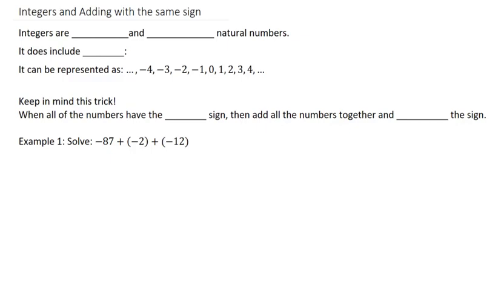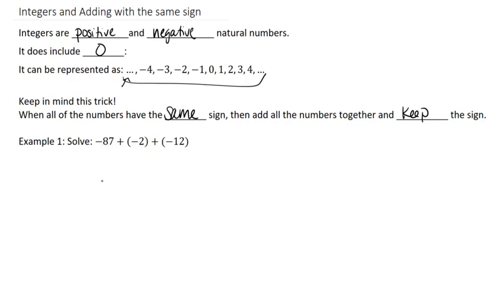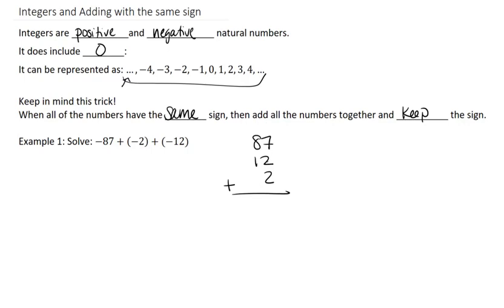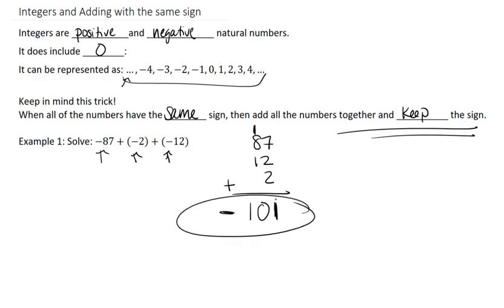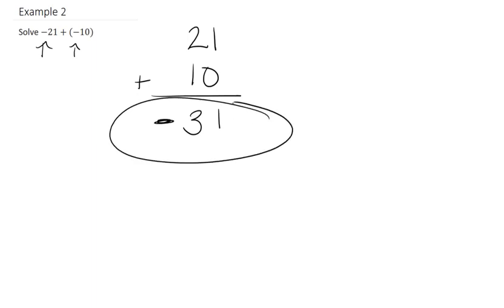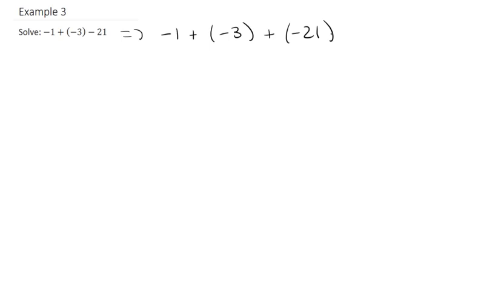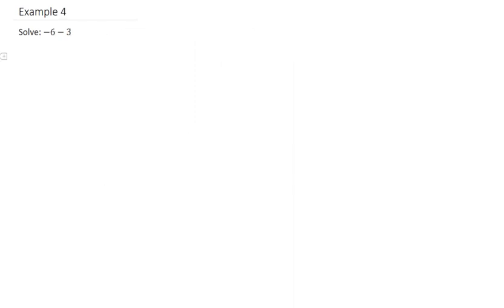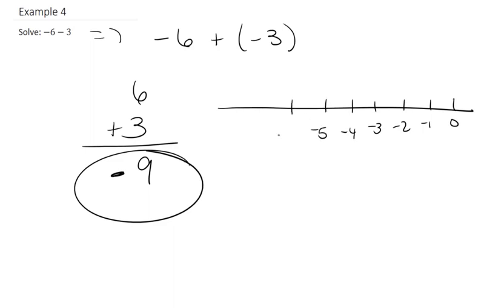Technology MAP 117 Integers and Adding with the same sign